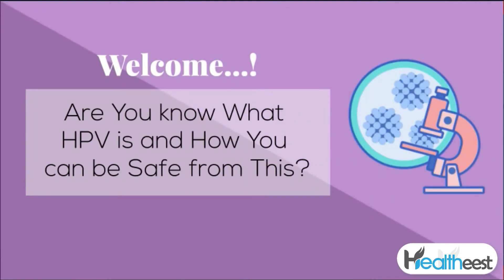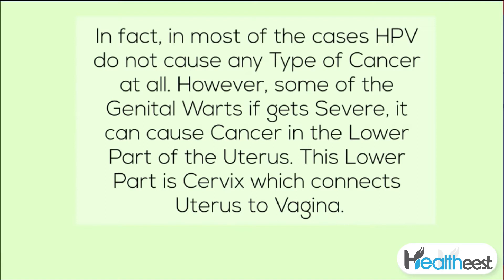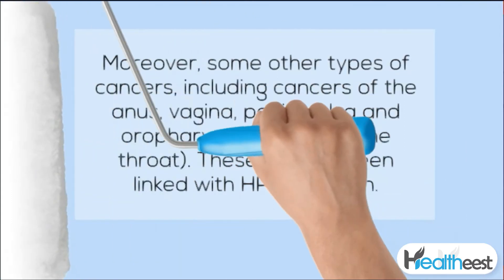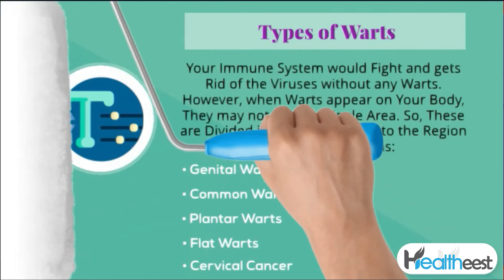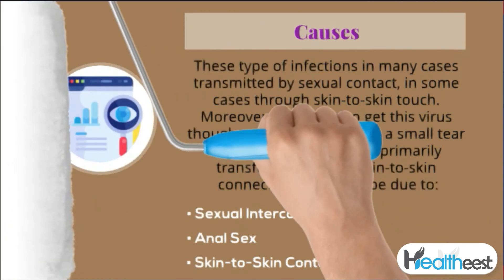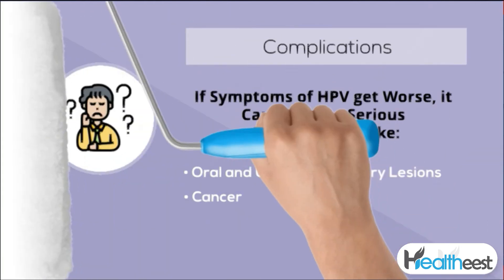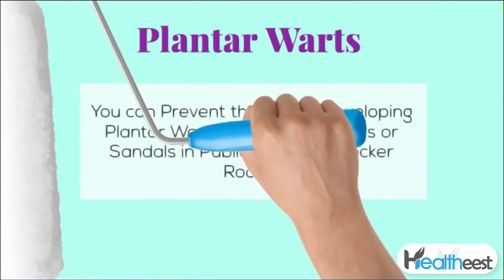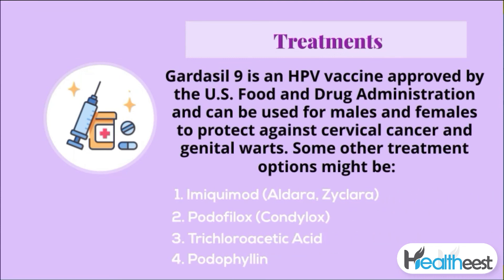Human Papillomavirus HPV - Its Causes, Symptoms, Treatment, and Prevention | Healtheest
Human Papillomavirus HPV - Its Causes, Symptoms, Treatment, and Prevention
Are you know what HPV is and how you can be safe from this?
In this video we are going to discuss Human Papillomavirus HPV,  causes of hpv, hpv symptoms, hpv treatment, hpv prevention.
Human Papillomavirus (HPV) is a viral infection that causes skin or mucous membrane growth (warts) in particular. HPV has more than 100 variants, even from them, some causes warts and some causes several types of cancer.
In fact, in most of the cases HPV do not cause any type of cancer at all. However, some of the genital warts if gets severe, it can cause cancer in the lower part of the uterus. This lower part is cervix which connects uterus to vagina.
Moreover, some other types of cancers, including cancers of the anus, vagina, penis, vulva and oropharyngeal (back of the throat). These all have been linked with HPV infection.
These type of infections in many cases transmitted by sexual contact, in some cases through skin-to-skin touch. Moreover, you can also get this virus though any cut, abrasion, or a small tear in your skin. However, it primarily transferred through skin-to-skin connections. It would be due to:
• Sexual intercourse
• Anal sex
• And, skin-to-skin contact in the genital region
Furthermore, if you have an HPV infection with genital warts and carrying pregnancy, it’s possible that your offspring may get the infection. In some cases, it may cause a noncancerous growth in the larynx of the baby.